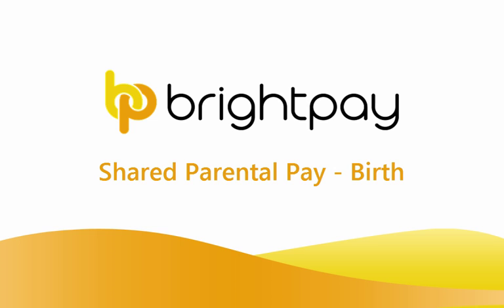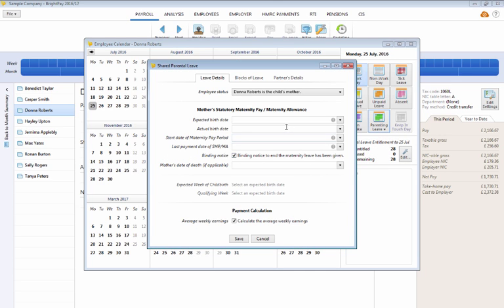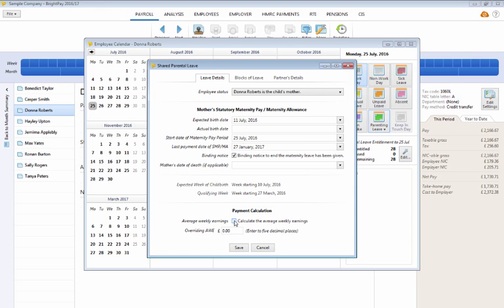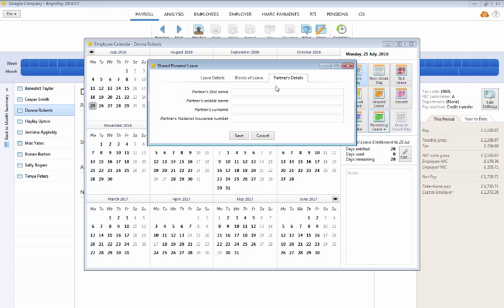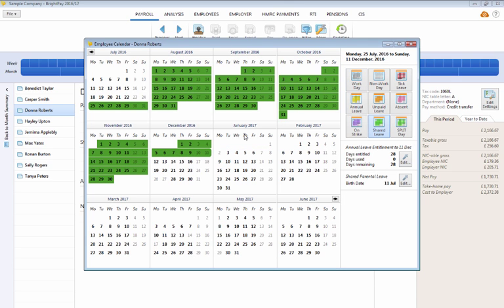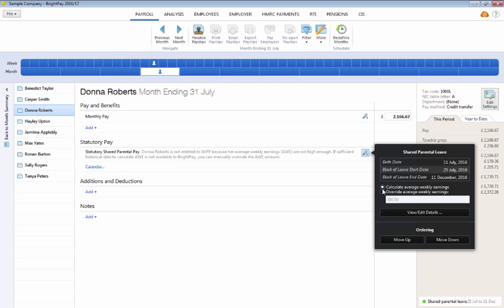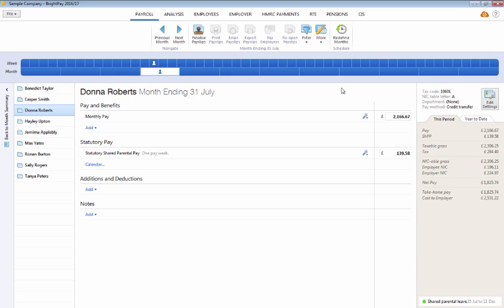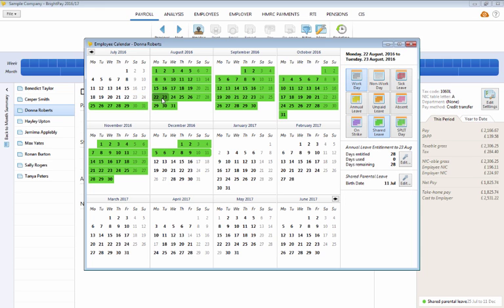Shared Parental Pay Birth